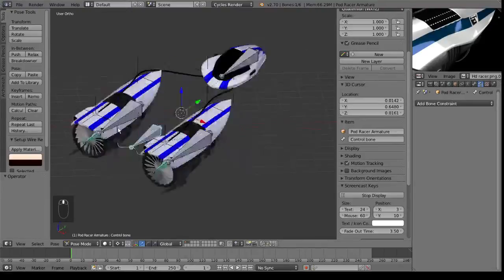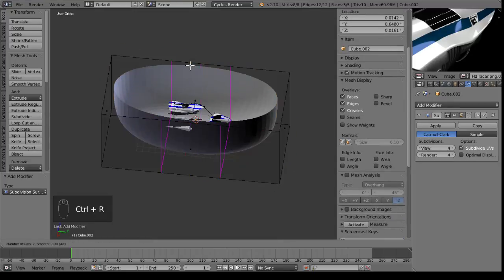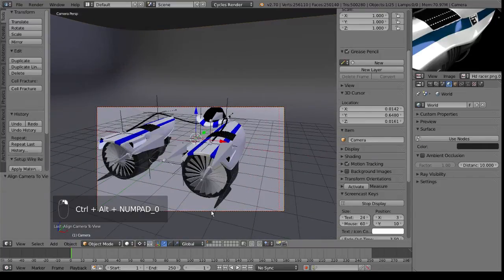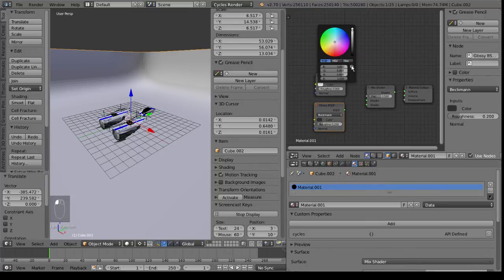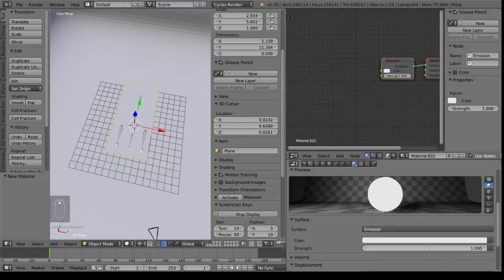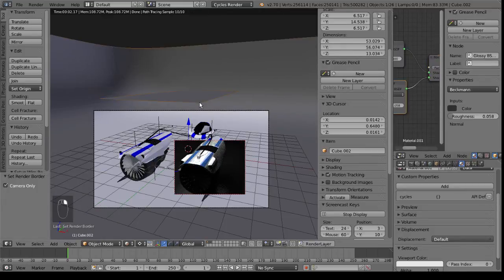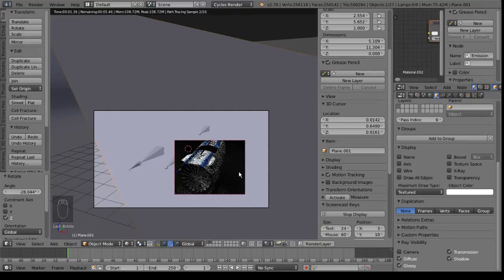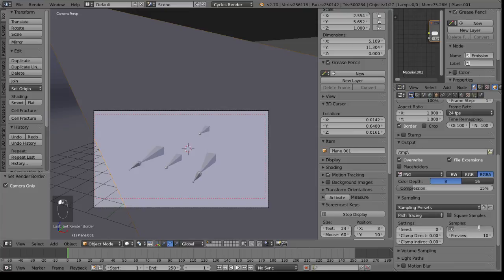Tutorial - Creating a Pod Racer in blender Part 10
Final bit we set up a render!